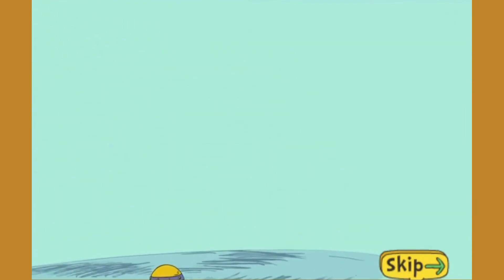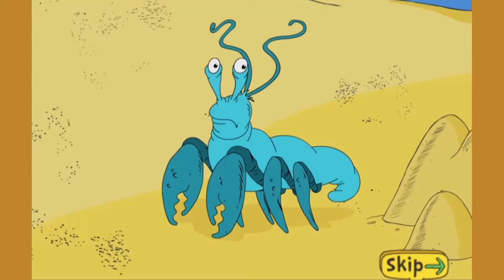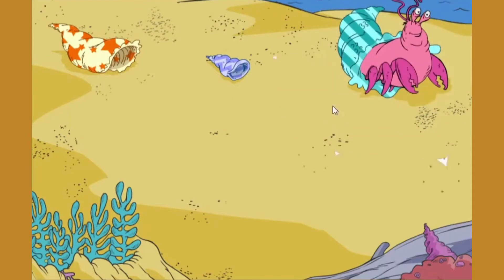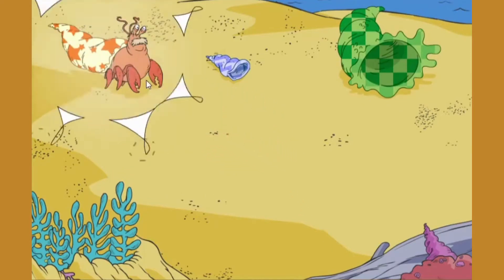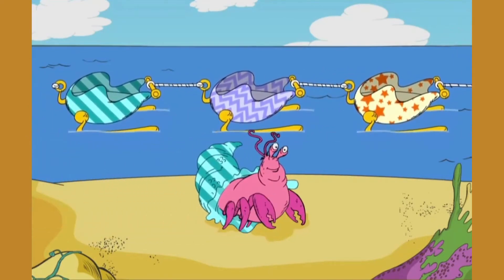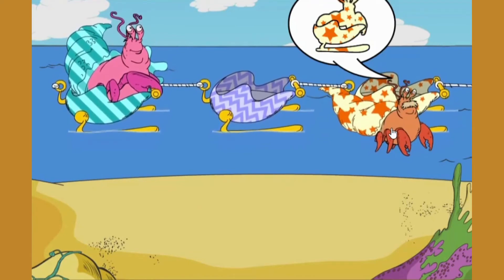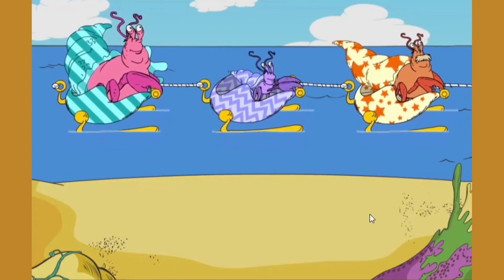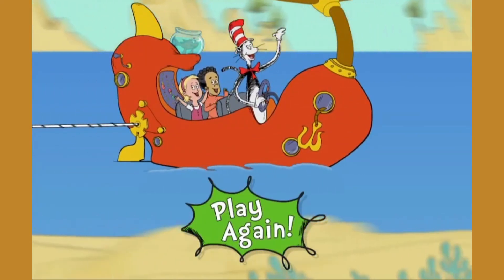Hermit Shell Game || THE CAT IN THE HAT Knows a Lot About That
Hello Dear kids,